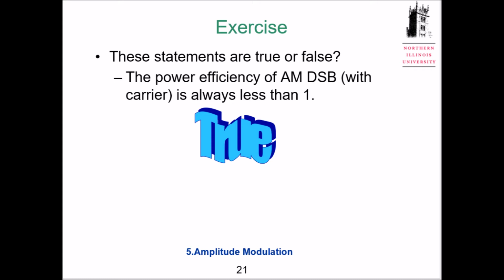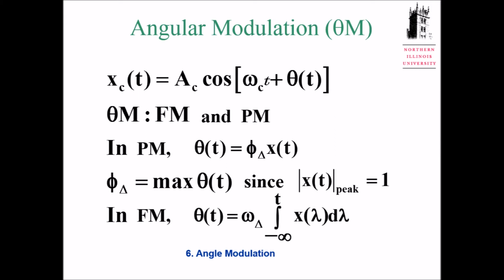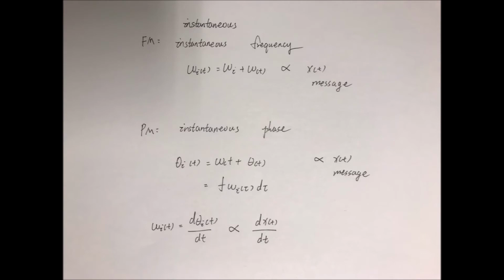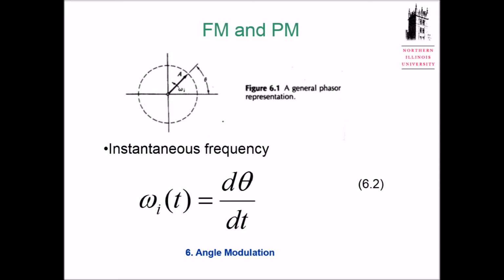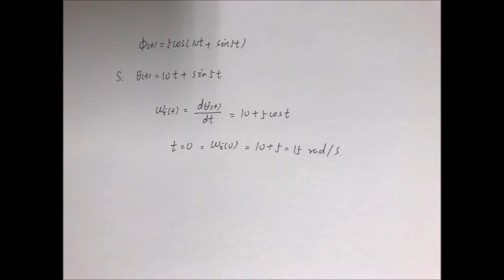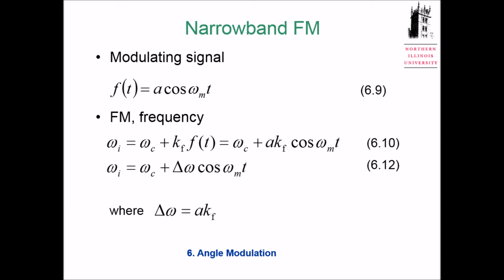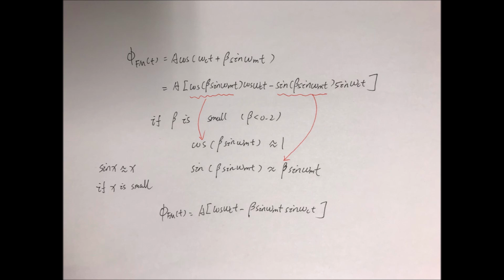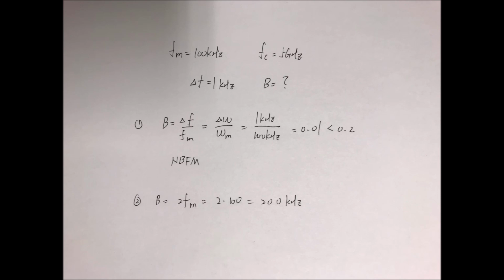Chapter6_1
ELE 360 Coomunication systems, chapter 6 Angular modulation (FM and PM), Narrow band FM